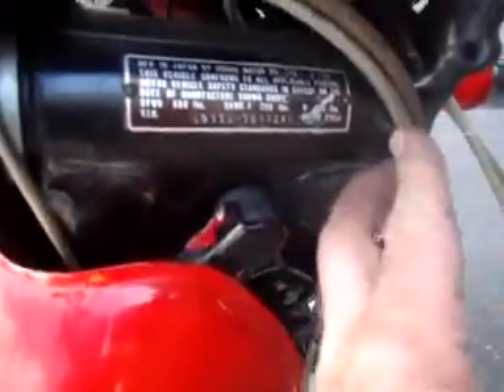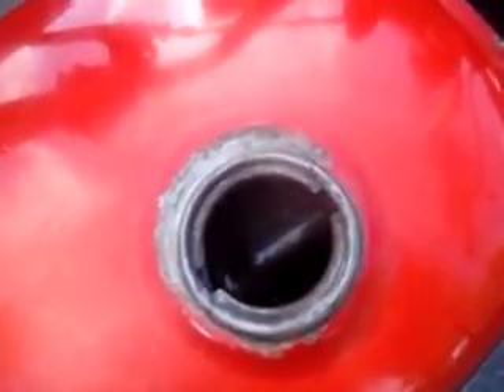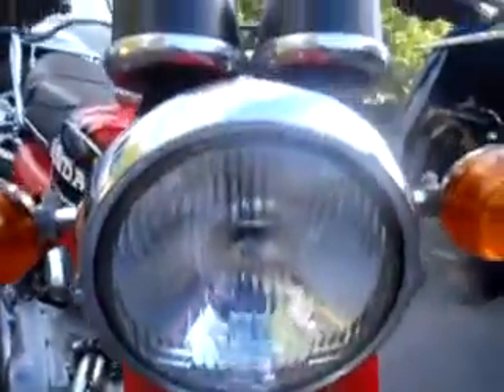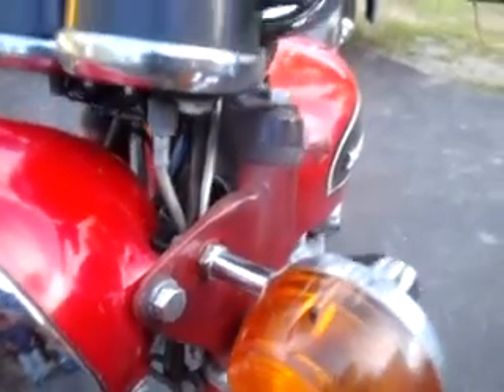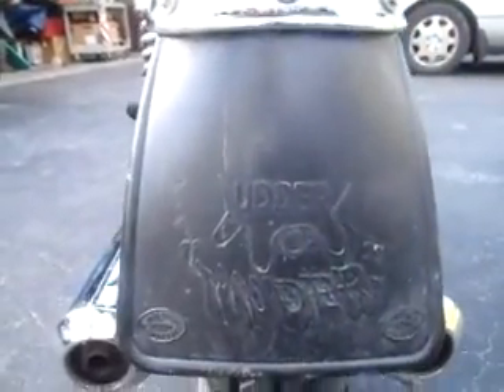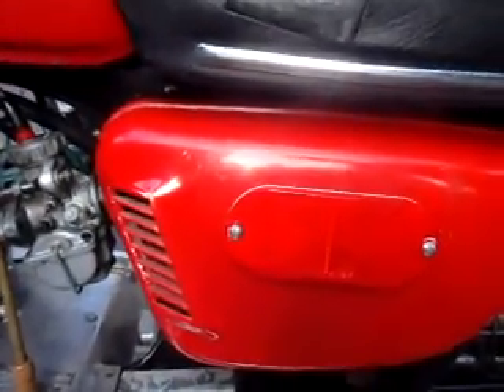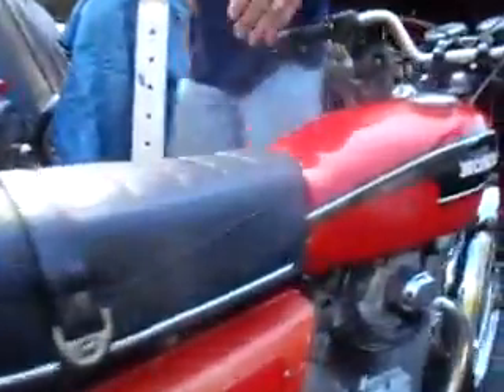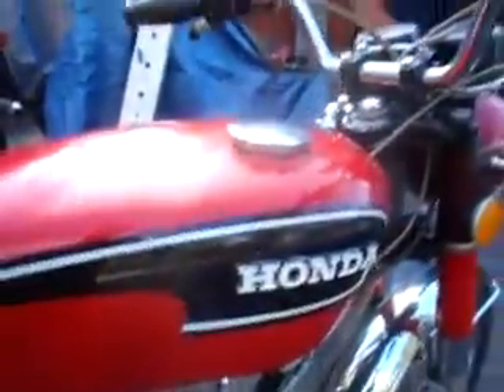1972 Honda CB175 Walkaround and Running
A good running bike. Will come with a new battery and tachometer cable. Will come with an open Title.